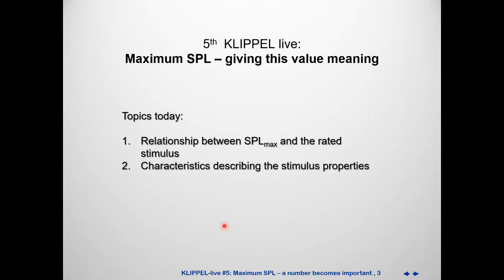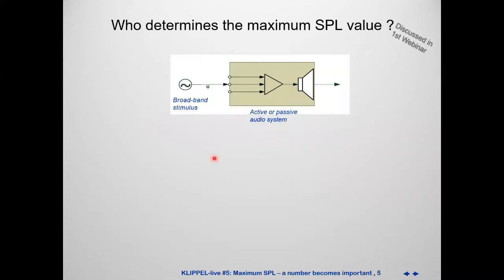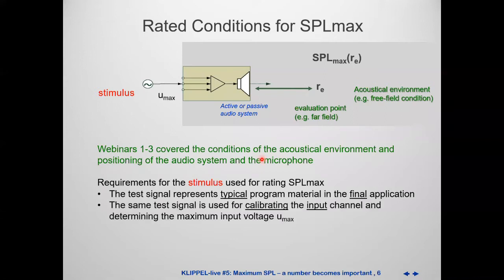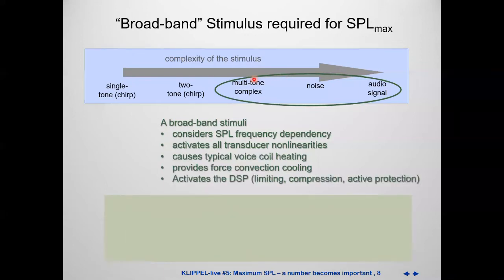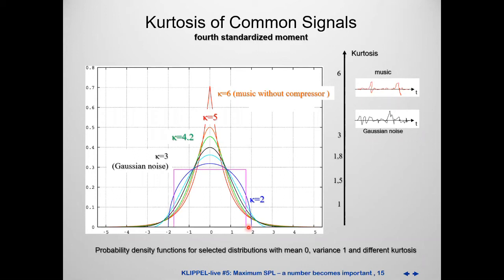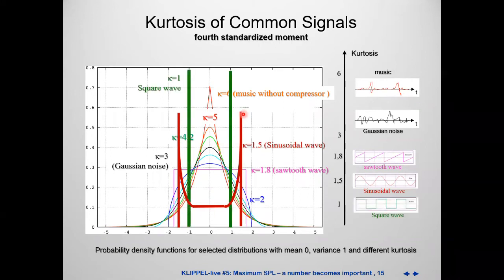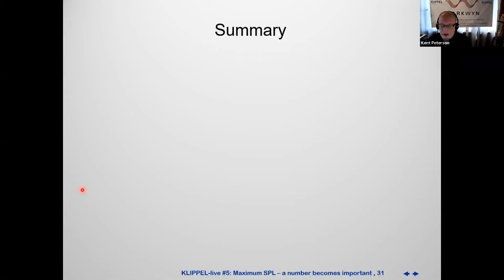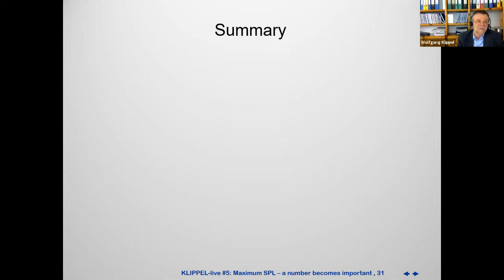KLIPPEL LIVE Series 1 - Part 5: Maximum SPL – Giving this Value Meaning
In this session of the KLIPPEL LIVE web-seminar series Acoustical Testing of Sound System Equipment According to IEC 60268-21 we will address the broadband test stimulus used in rating SPLmax, calibration and long-term testing.

Session Agenda
1. Relationship between SPLmax and the rated stimulus
2. Characteristics describing the stimulus properties
3. Kurtosis – a powerful alternative for the crest factor
4. Calibration of the input channel in active audio devices
5. Practical demonstration
6. Questions and Discussion

More information and the previous web-seminars are available on our KLIPPEL LIVE